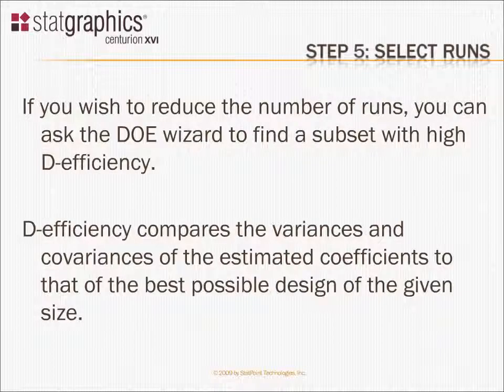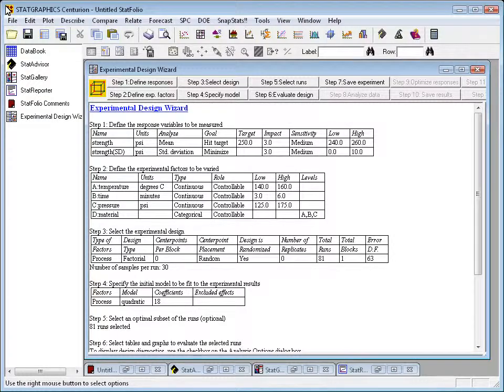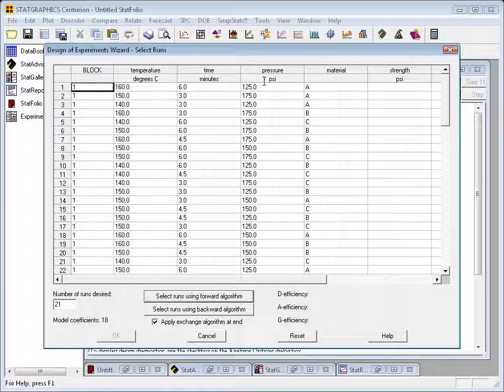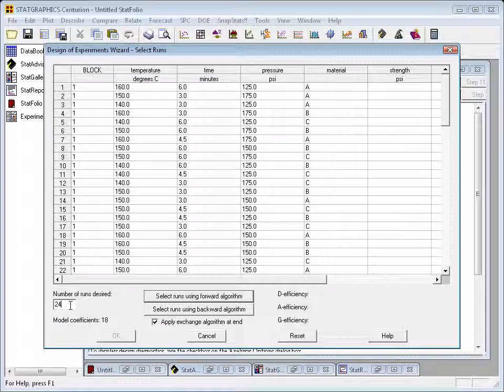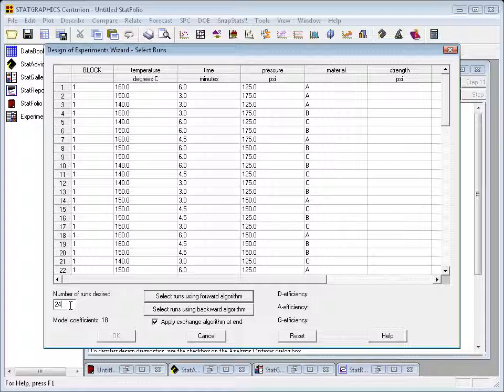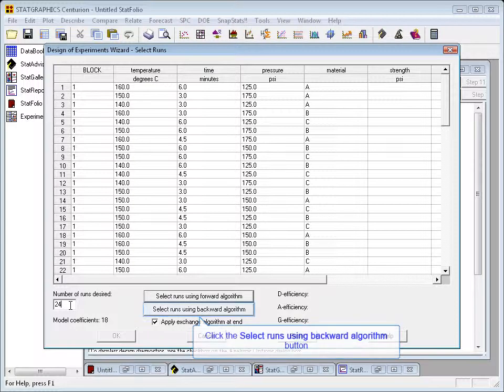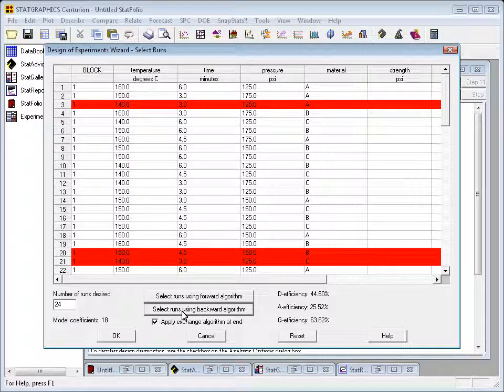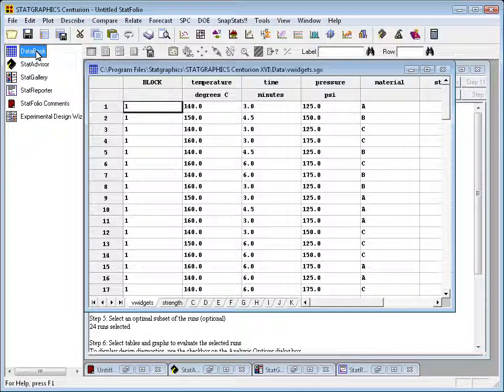Statgraphics DOE Step 5 - Select Runs using the DOE Wizard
Statgraphics:  Select Runs using the DOE Wizard